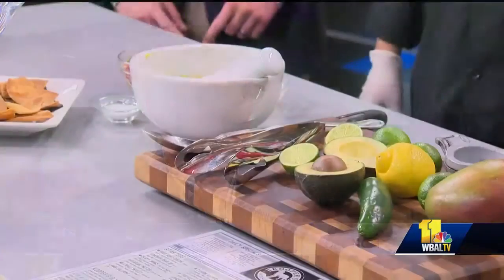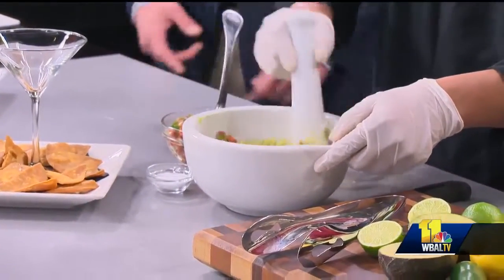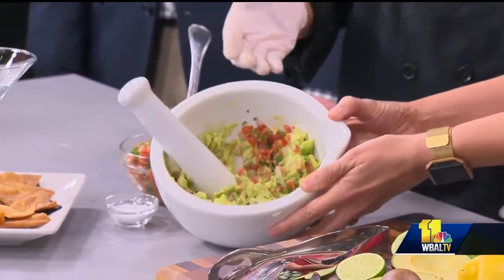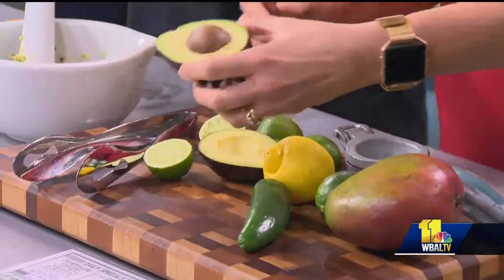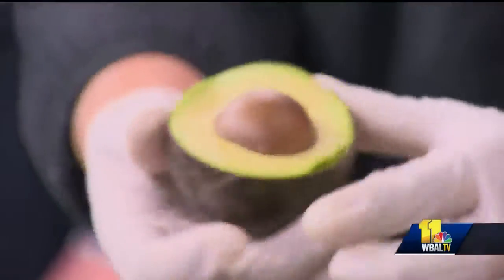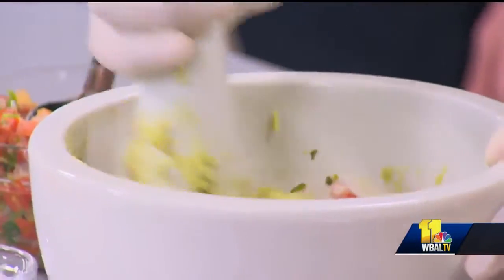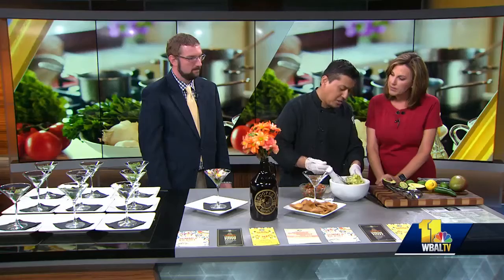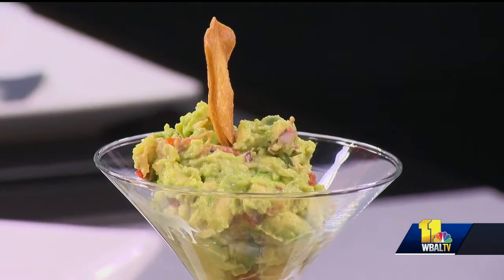Sunday Brunch: Kooper's Tavern guacamole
Kooper's Tavern shows how to make guacamole as the restaurant prepares for some big events.